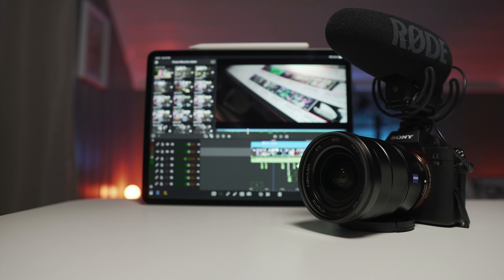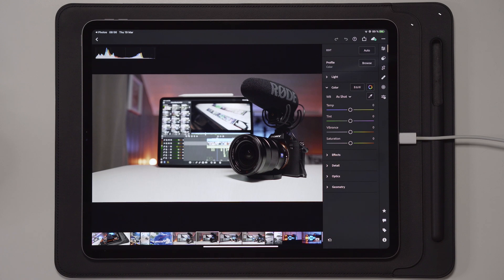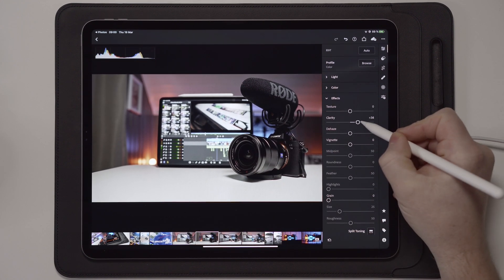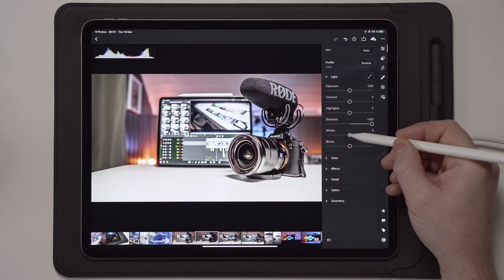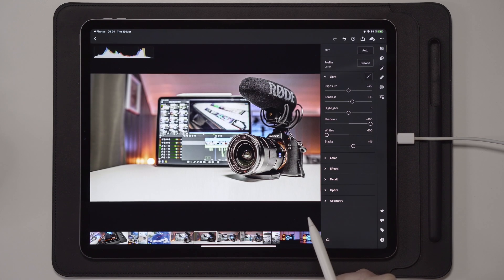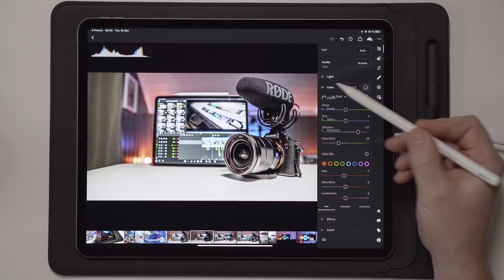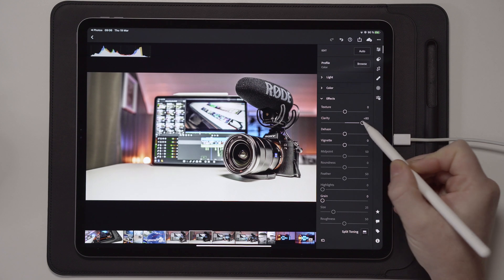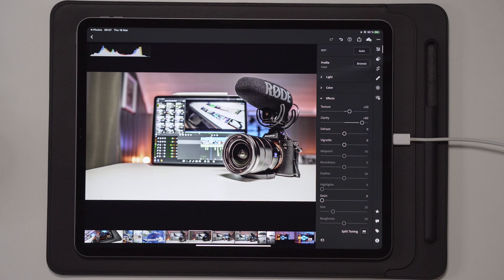LIGHTROOM MOBILE with LumaFusion & YouTube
How To Get the MOST out of LIGHTROOM on iPAD
In this video i will show you how you can use lightroom to fix your broken image, how you heal your image and how you can fake light to make your thumbnail look more attractive!

2nd iPad
3rd iPad

ACTION CAMERA :

GIMBALS///
Main Gimbal
2nd Gimbal

get active.